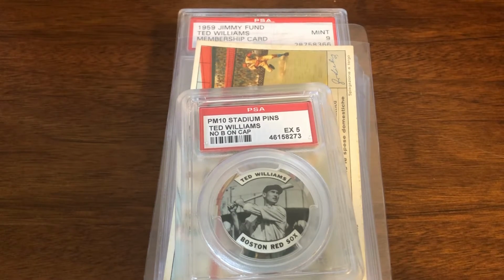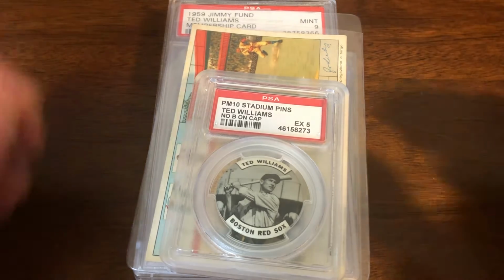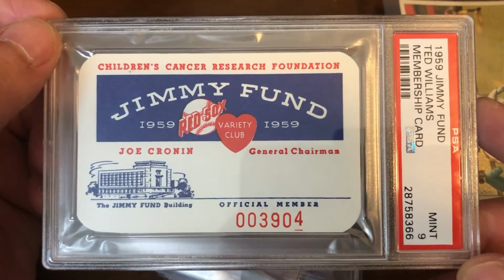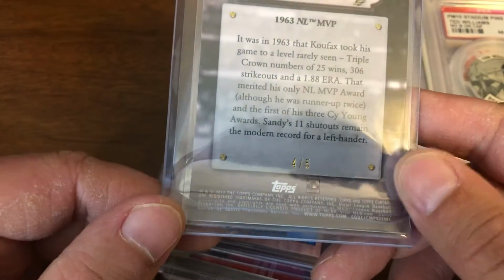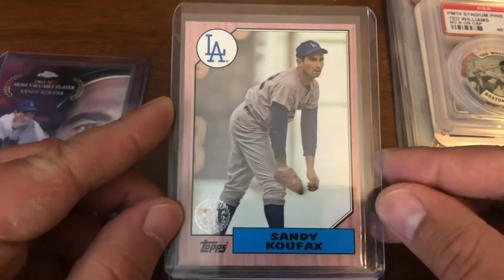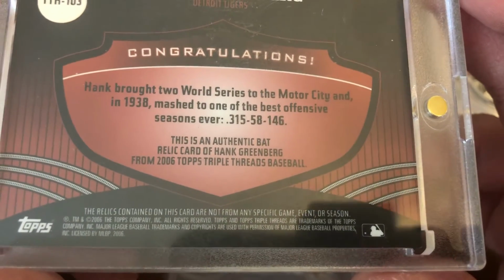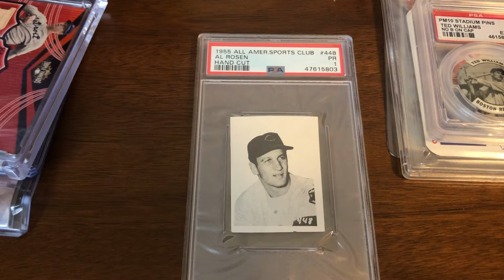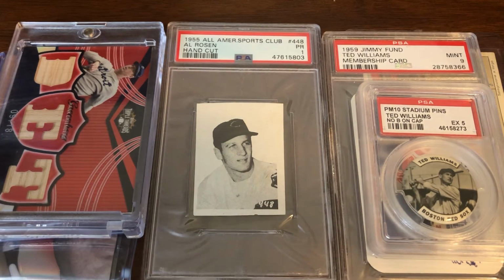A Trade And Two Buys (Including A Rare Rosen)!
Interesting trade with someone whom I had hadn’t done business in over a year (I bought the Greenberg 1941 Paper from him)... all of the Ted Williams items are available. This is followed by a damaged package (seller did refund and not require a return) with some great low numbered cards. Finally, a particularly rare (and cheap... I mean $15 cheap) 1955 Al Rosen which has a total PSA population of 3. Definitely an interesting mail day.